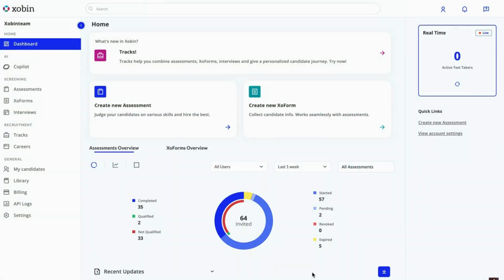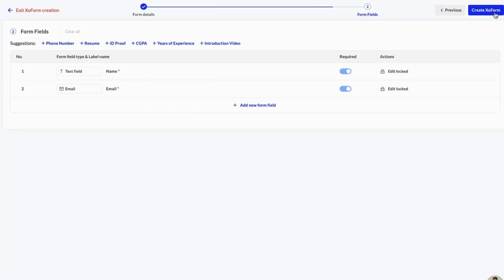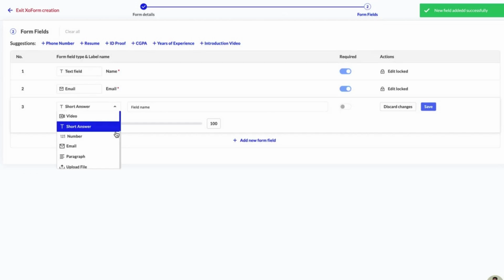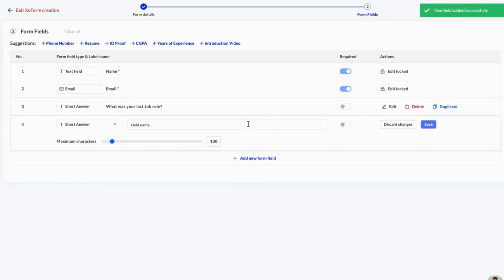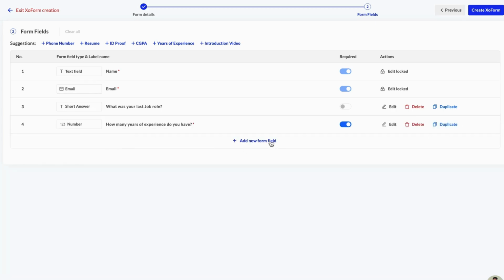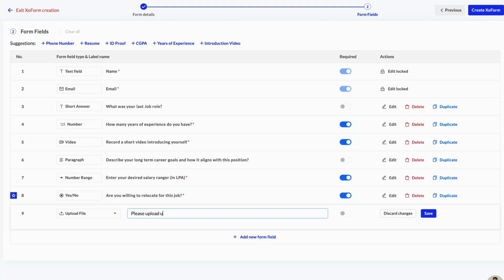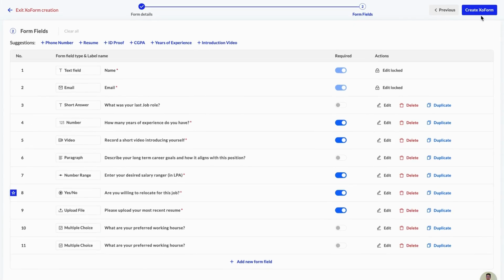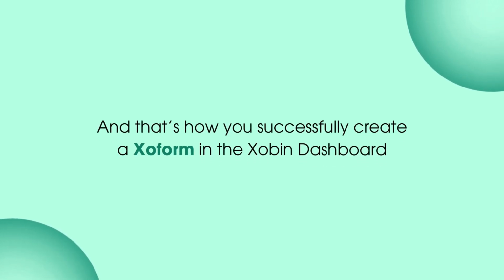Xoforms: Job Applicant & Recruitment Form | Product Demo Video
Welcome to our latest product demo, where we introduce you to Xoforms—the next generation of customizable and intuitive recruitment forms designed to revolutionize the job application process.

Tired of boring and impersonal job applications? Xoforms is here to change that.

With Xoforms, candidates can showcase their talents in unique ways, whether through video applications, detailed transcripts, or personalized responses. Our powerful tool not only simplifies the candidate experience but also empowers recruiters to collect, segment, and store valuable candidate data with ease.

In this demo, we'll show you how Xoforms can be tailored to fit your recruitment needs. From advanced conditional logic to seamless integration, Xoforms is the ultimate solution for capturing and analyzing candidate information like never before.

Want to access this product and enhance your candidate screening? Book a personalized demo to get started today!